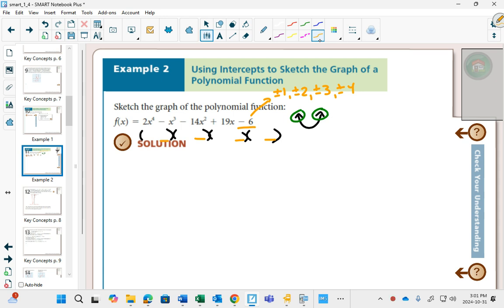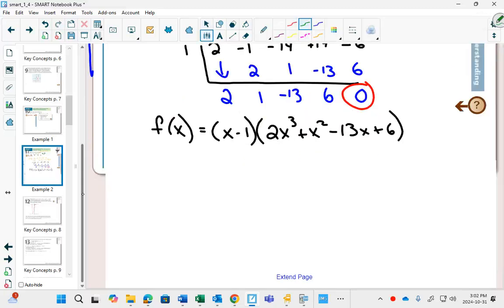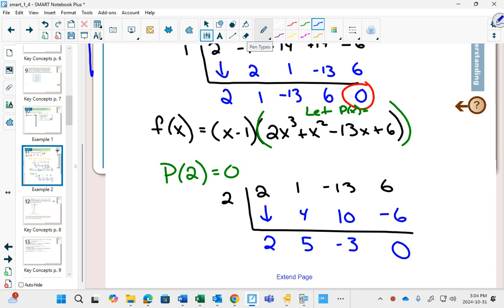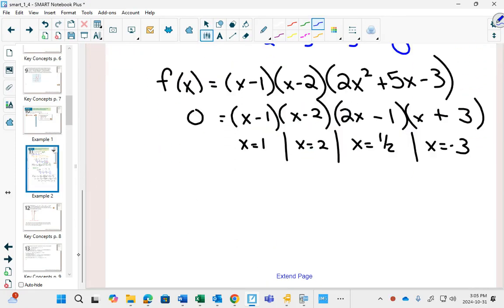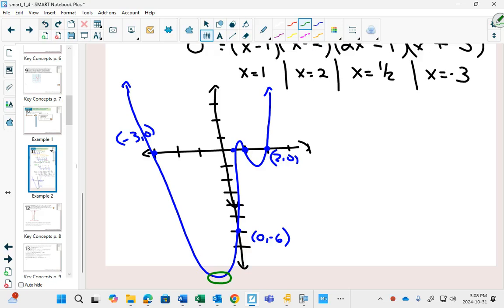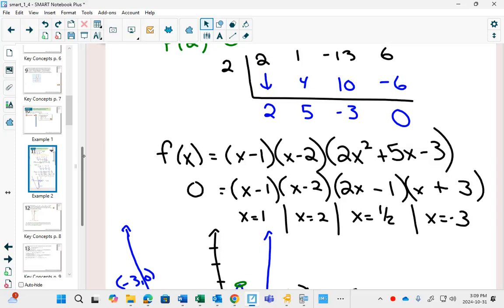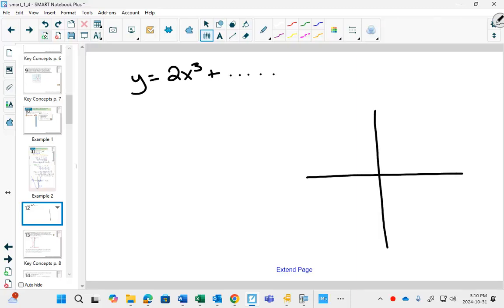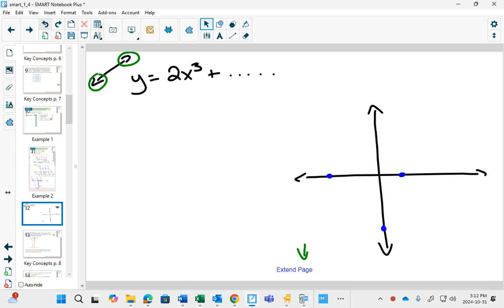40SP P6 1 4 Example 2